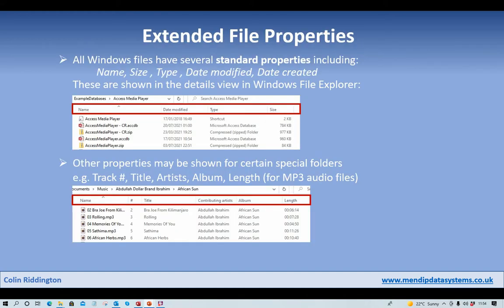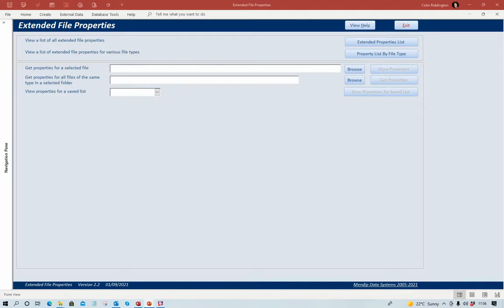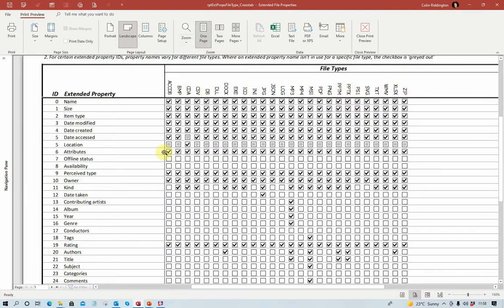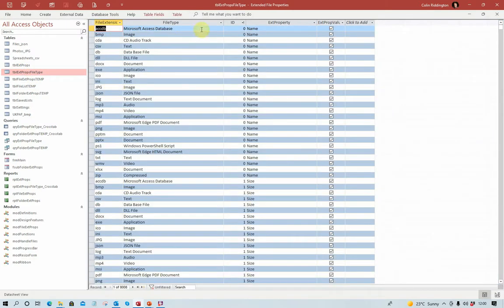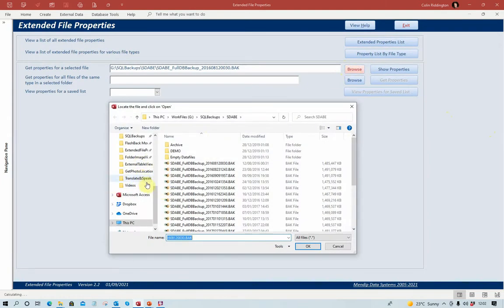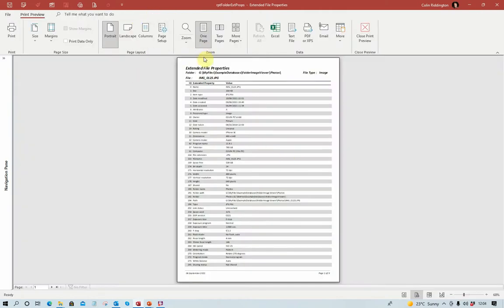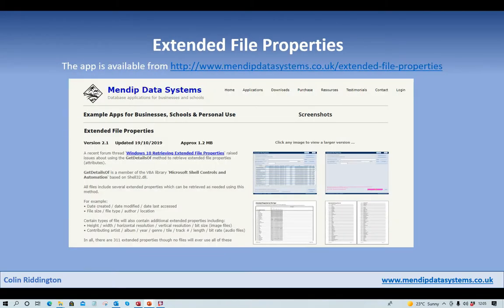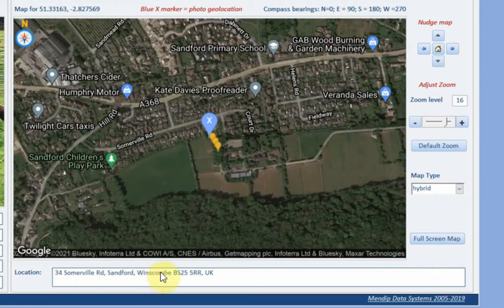Extended File Properties Using Microsoft Access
This demonstrates the use of a free Access utility which can be used to obtain all the extended file properties for any Windows files.